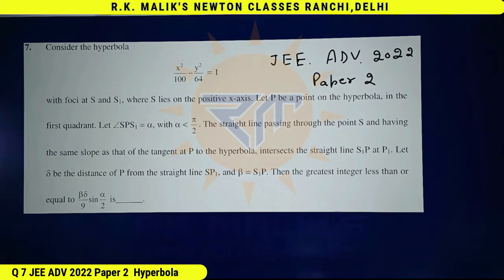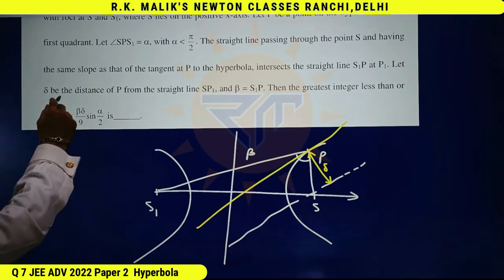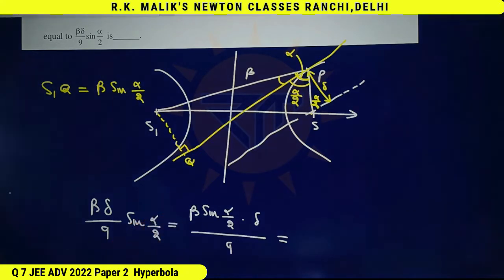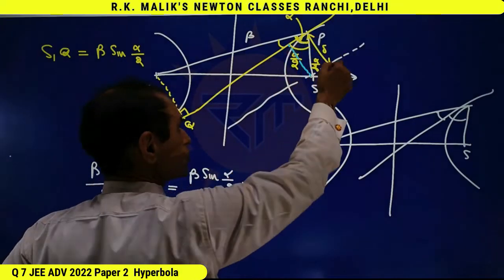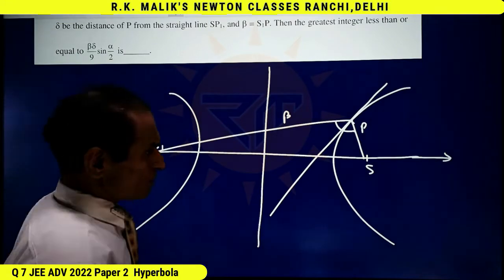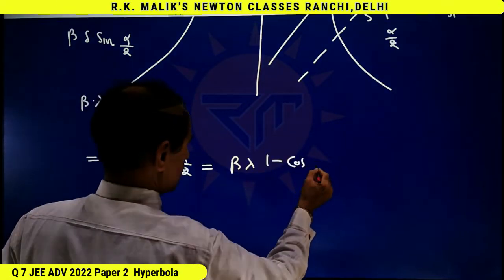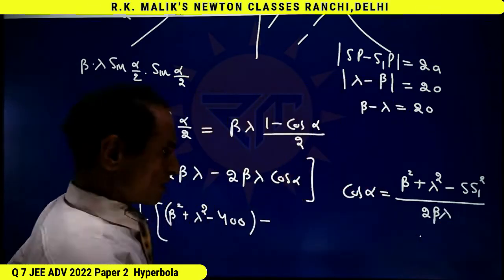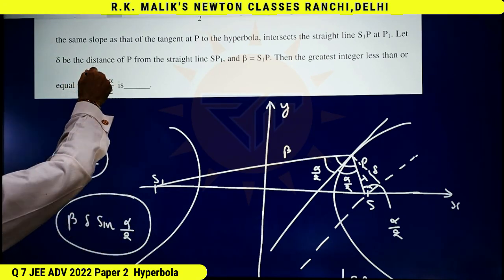Ques-7 JEE Adv 2022 (Paper-2) Hyperbola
Above Question From JEE Advanced 2022 ( Paper-2) of co-ordinate geometry from the topic of heperbola . If You're Looking For a Solution To This Question, Then be Sure to Watch This Video. We'll Give You The SMART, SHORT, AND CRYSTAL CLEAR Solution For This Question.